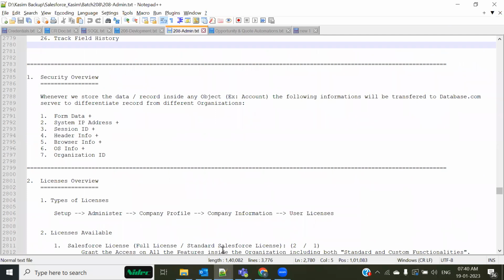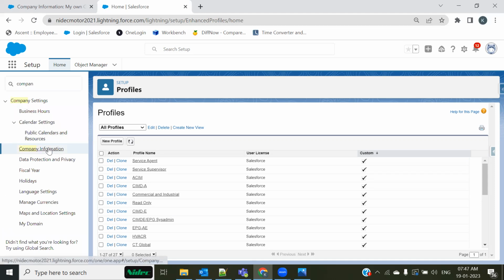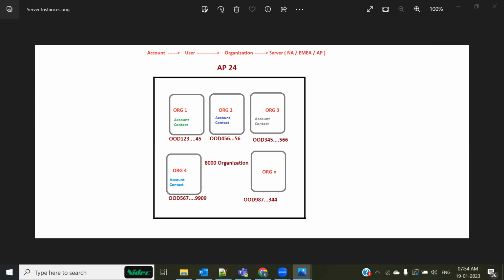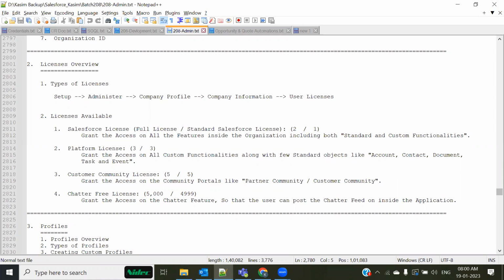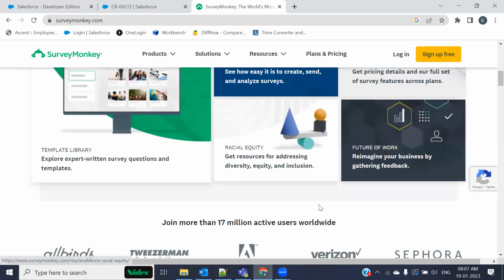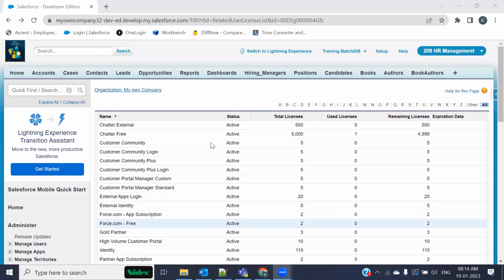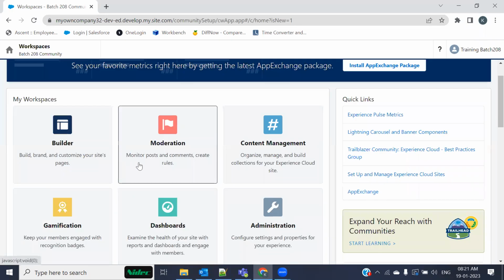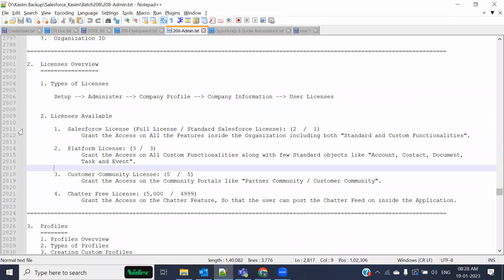Session60 Digital Experience